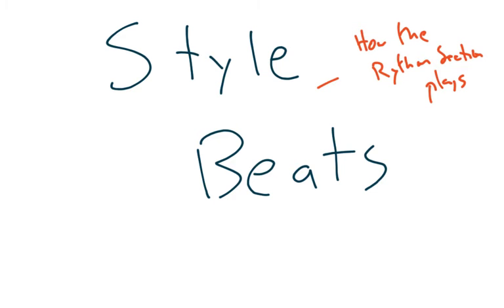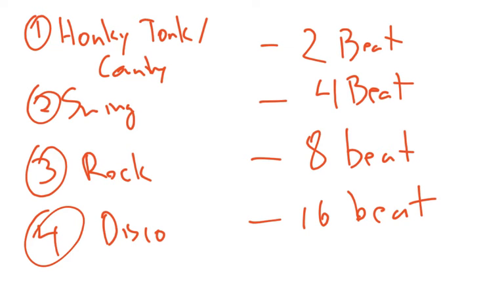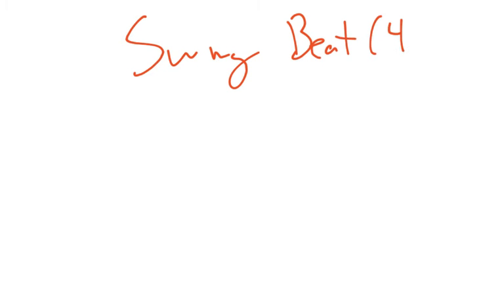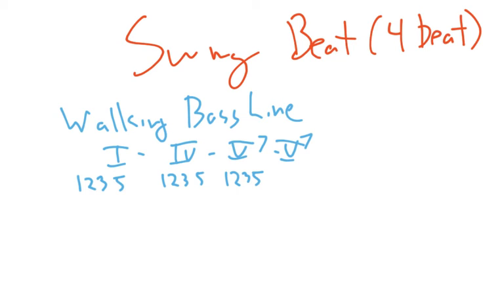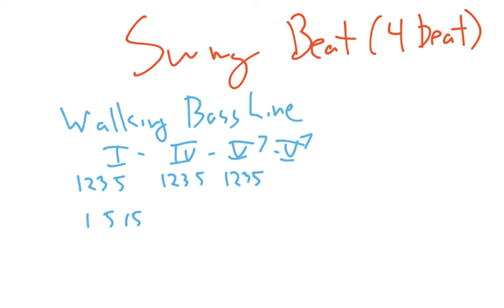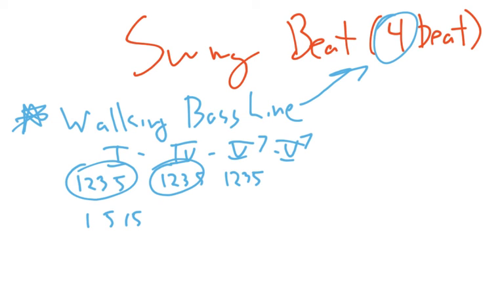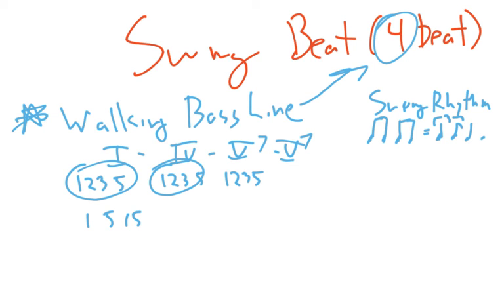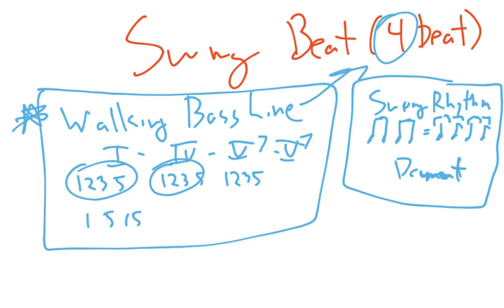MUS 319 Module 2 Swing Beat